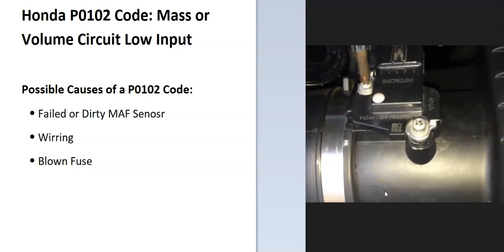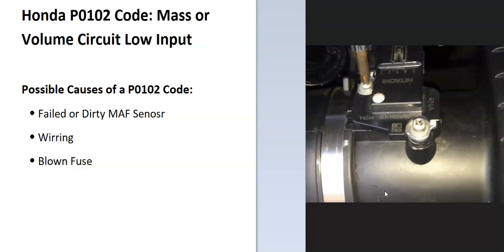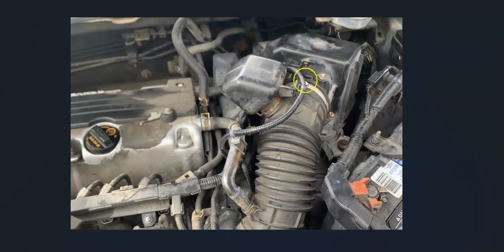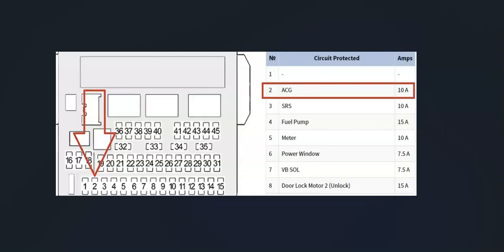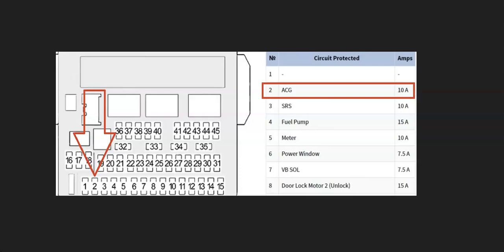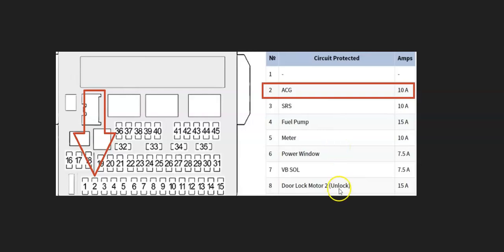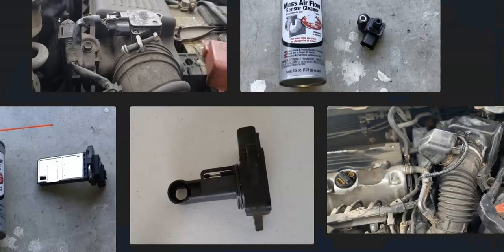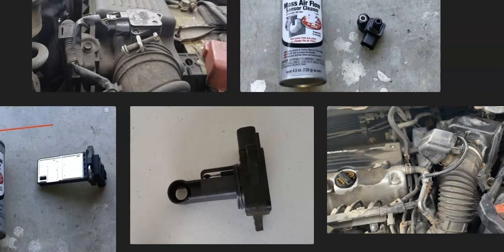How to Fix a Honda P0102 Code: Mass or Volume Circuit Low Input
Causes, fixes, diagnosis Honda  P0102 Code: Mass or Volume Circuit Low Input.